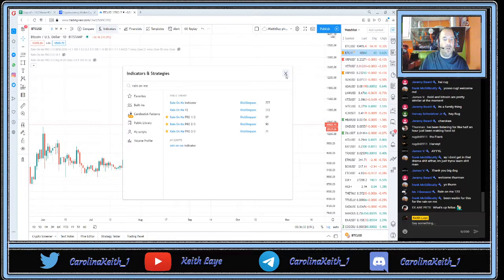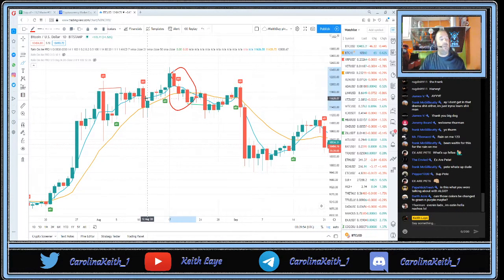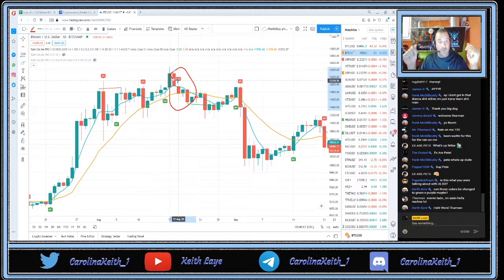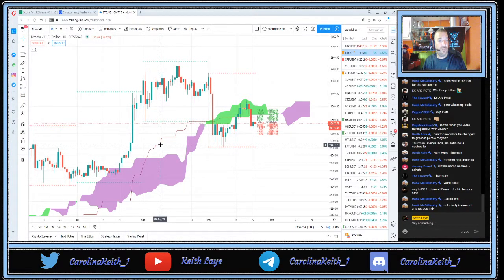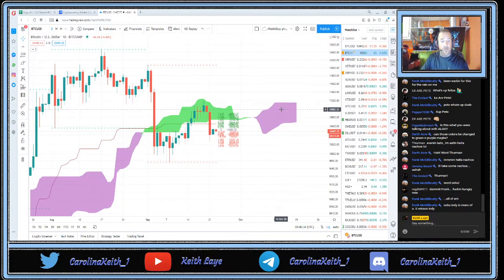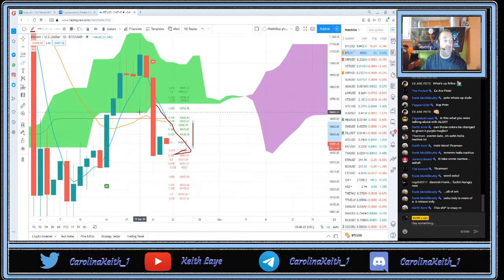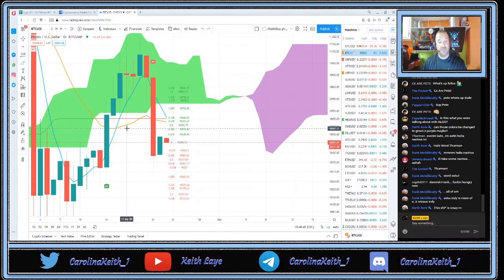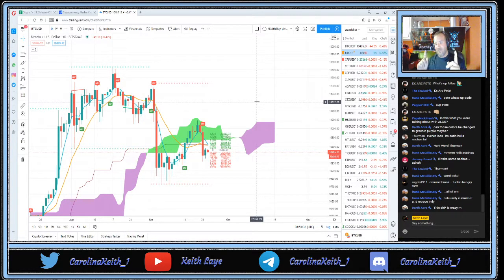Rain On Me pro 1 - 2 - 3 indicator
in this video , we discuss the rain on me pro 1 2 and 3 indicator. thanks for watchin, and enjoy!